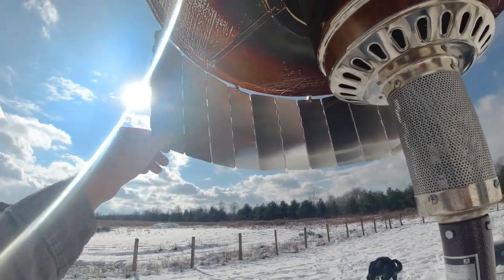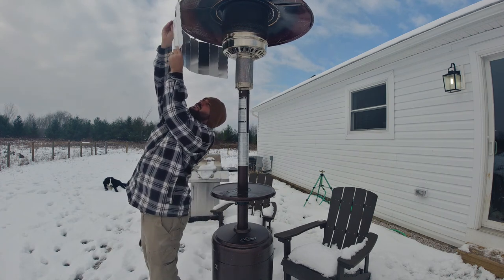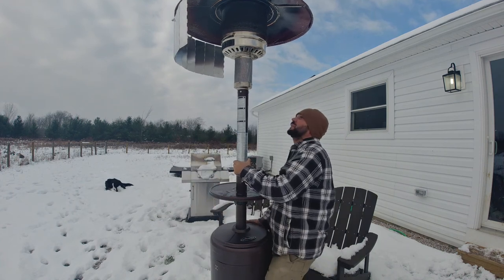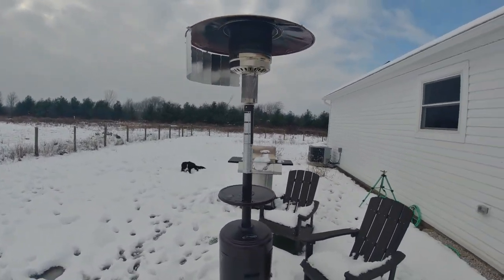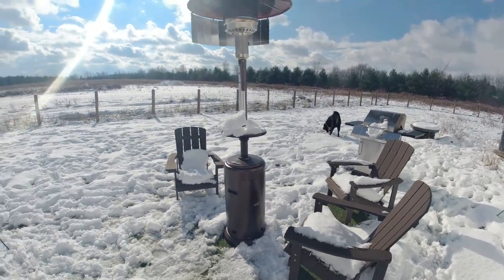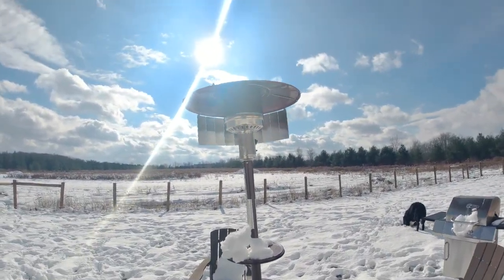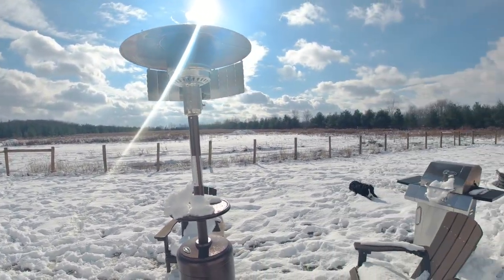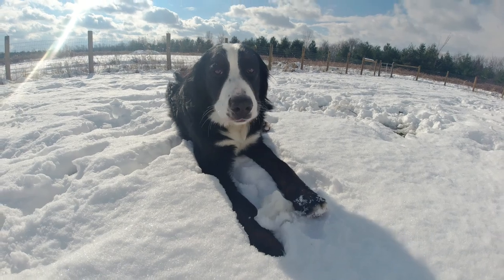The Best Patio Heater Accessory For Winter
This has to be the best patio heater accessory for your back yard and its only 20$. Install takes less then a minute. Amazon link for the product below. Smokitcen Adjustable Heat Focusing Reflector for Round Natural Gas and Propane Patio Heaters